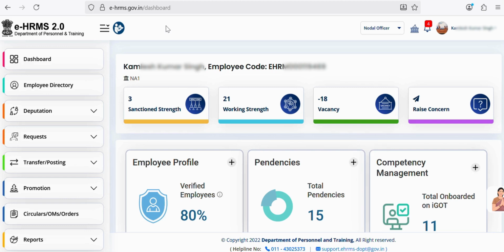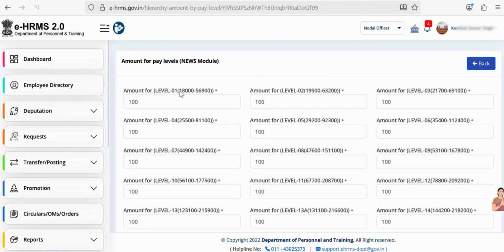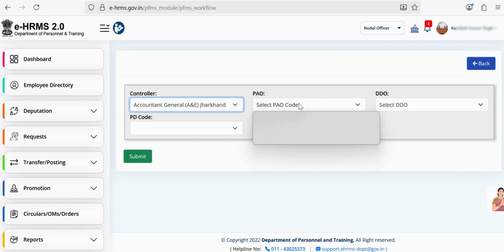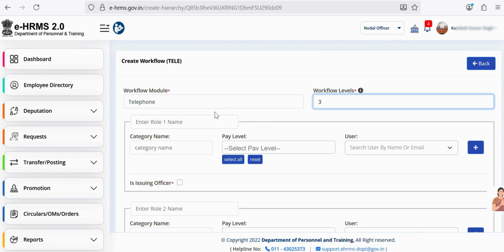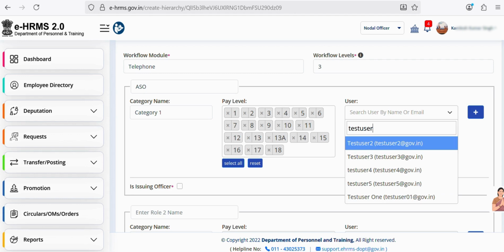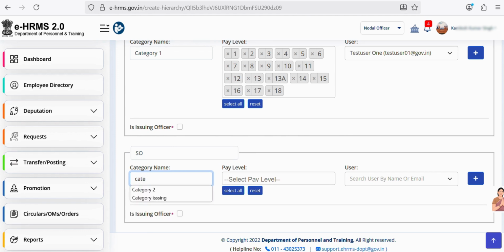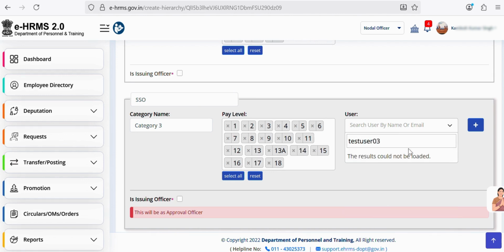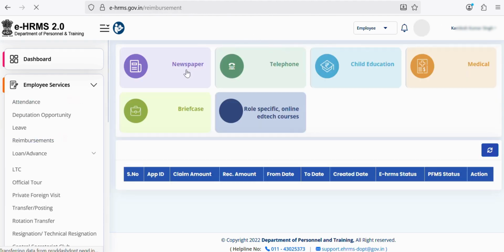How to Create a Customised Workflow in e-HRMS 2.0 | Step-by-Step Guide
This video provides a detailed walkthrough of the Customized Workflow feature in e-HRMS 2.0. The module enables organizations to create and manage approval workflows tailored to their administrative and financial requirements.

The tutorial covers the complete process of workflow configuration and management in a structured manner.

Key topics covered in this video:

1. Introduction to the Customized Workflow feature
2. Types of modules where customized workflows can be created
3. Step-by-step process for creating a workflow
4. Configuration of PFMS settings
5. How to set ceiling amounts for approvals
6. Procedure to edit existing workflows
7. How to preview workflows before finalization
8. Process to take action on workflow requests

This video is intended to help users effectively configure workflows and streamline approval processes within e-HRMS 2.0.